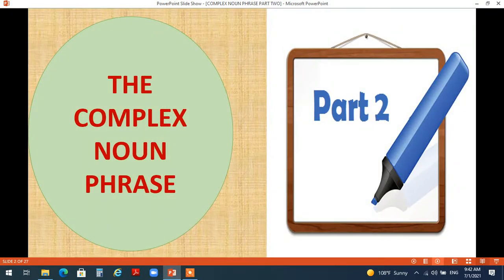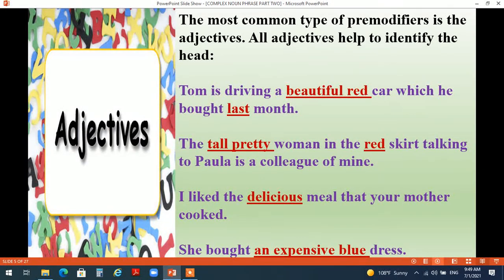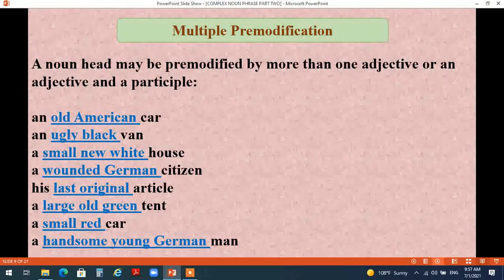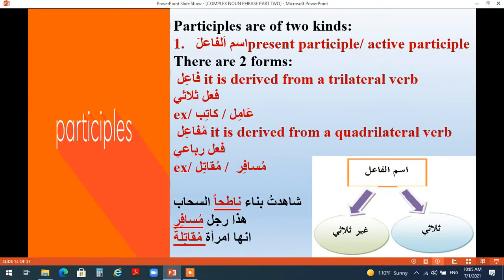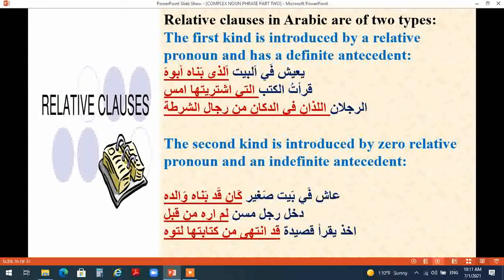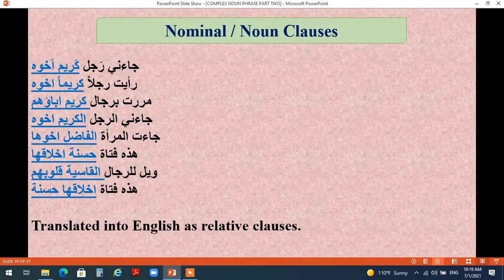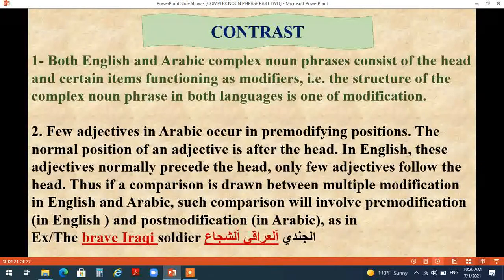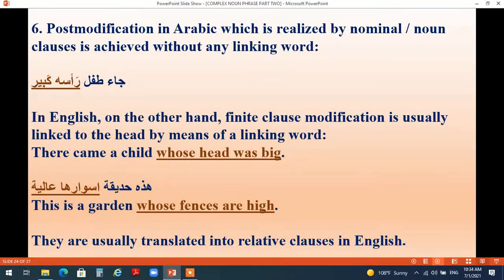the complex noun phrase part two